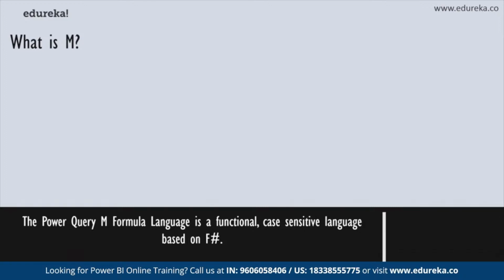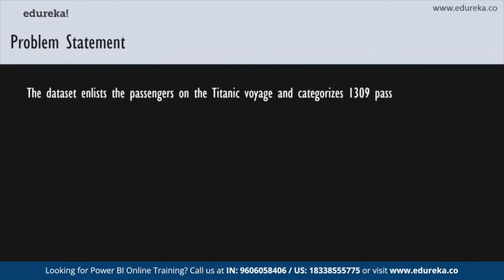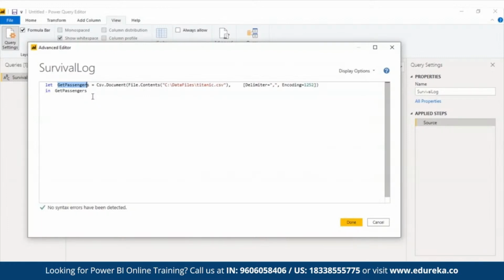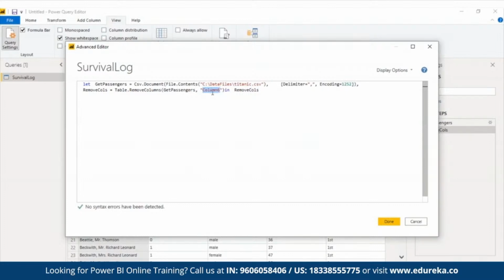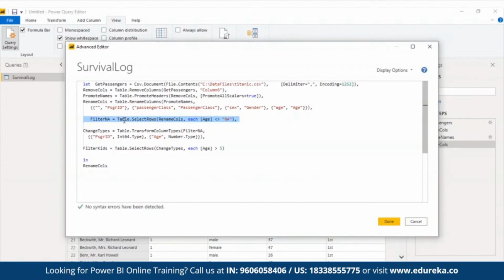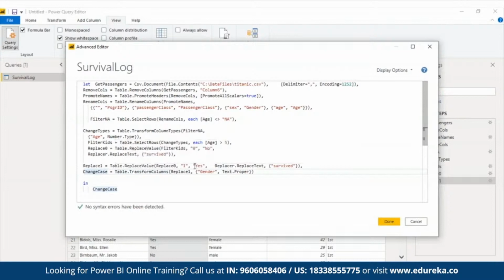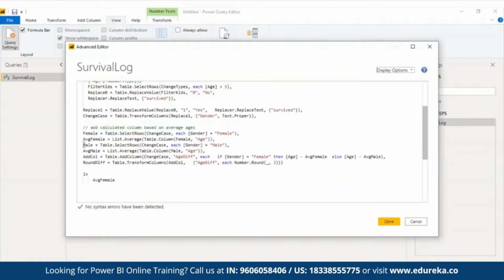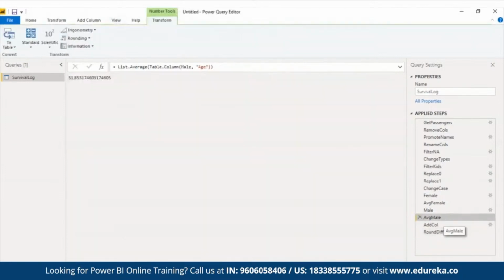What is Power Query in Power BI | Power BI Tutorial | Edureka | Power BI Rewind - 5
This Edureka "Power Query Tutorial" video will help you to understand the value brought by the data connection technology into Power BI Desktop and how it provides a powerful tool for transforming and presenting business intelligence data.

1. This is a 4 Week Instructor led Online Course, 20 hours of assignment and 20 hours of project work
2. We have a 24x7 One-on-One LIVE Technical Support to help you with any problems you might face or any clarifications you may require during the course.
3. At the end of the training you will have to work on a project, based on which we will provide you a Grade and a Verifiable Certificate!

Business Analysts
Data Scientists
Project Managers